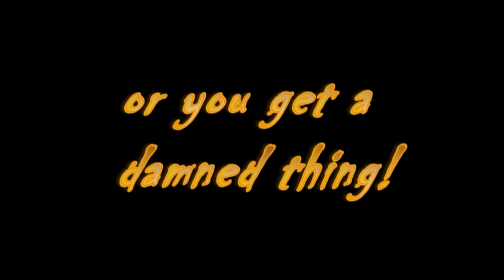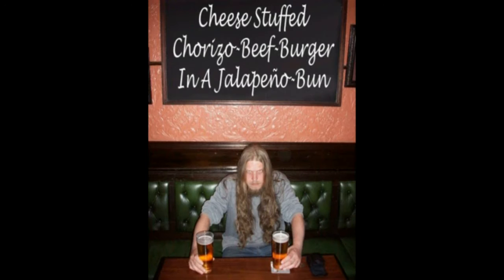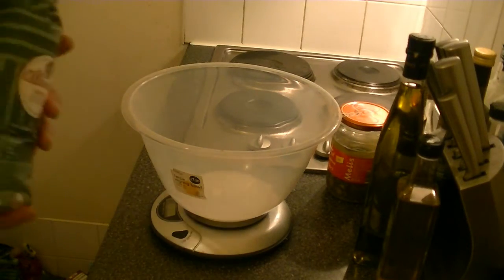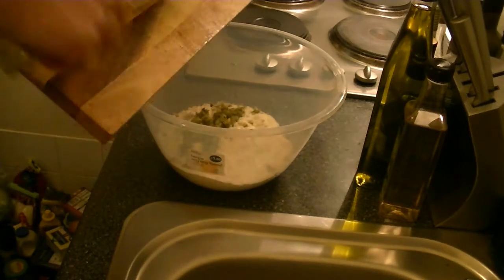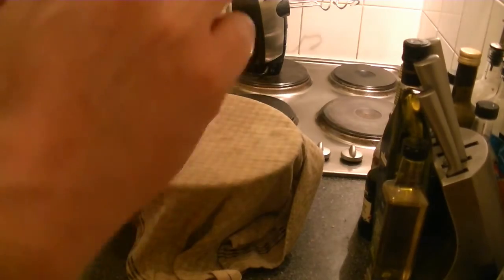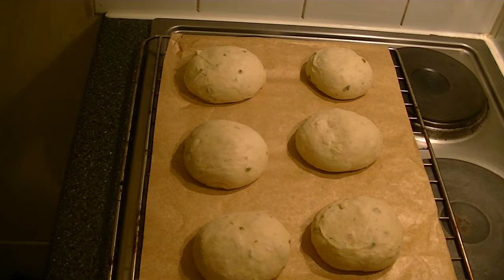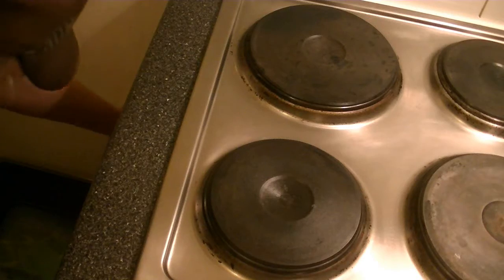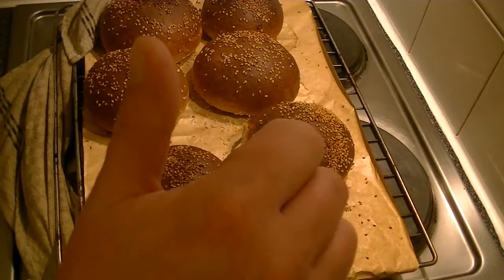Cheese Stuffed Chorizo-Beef-Burger - The Punkrock-Kitchen (even Punks have a good taste)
Ingredients I was using in this video:

For the Hot Sauce-Burger Buns:
500g Strong White Bread Flour
220ml Lukewarm Water
50g Butter
50g Pickled Jalapeño
3 tblsp Whole Milk
1 1/2 tsp Maldon Sea Salt
2 1/2 tblsp Sugar
1 Sachet Dried Yeast
1 Egg
1 tblsp Olive Oil

For the Sauce:
370g Mayonnaise
1 tblsp French's Classic Yellow Mustard
3 tsp Sweet Pickle
2 tsp Caster Sugar
1 tsp Onion Granules
1 tsp Garlic Powder
1 tsp White Wine Vinegar
1 tsp Paprika

For The Patties:
1kg Aberdeen Angus Mince (12% Fat)
400g Pork & Chorizo Sausages
6 Slices Mexicana Original Hot Cheddar With Spicy Bell & Jalapeño Peppers
2 tblsp Olive Oil

Also Needed:
Milk, For Brushing The Buns
Sesame Seeds, To Sprinkle Over The Buns
Gherkins
1 Tomato
Iceberg Lettuce

Method:

Making the buns:
Finely chop the Jalapeños.

Add all ingredients to a large bowl. Using an electric handmixer, knead for 15-20 minutes, until your dough is nice and elastic. Cover the bowl with clingfilm and set aside until the dough has doubled in size (which takes about 1-2 hours).

After the dough has doubled in size, divide into 6 equal pieces, shape into a bun and place on a baking tray lined with baking paper. Cover with a towel and allow to double in size again, about 45 minutes.

Preheat the oven to 200 degrees Celsius and add an oven proof dish with water to the oven.

Brush the buns with milk, sprinkle with sesame seeds and bake the buns for 15-20 minutes. Transfer to a plate and immediately cover with a plastic back, to keep them soft.

To Make The Sauce:
Combine all ingredients to a small ball. Mix well, cover with clingfilm and keep refrigerated until needed.

Making The  Patties:
Remove the casing from the sausages.

Add the minced beef and the sausages to a large bowl and mix until well distributed and combined.

Divide the minced beef into 12 equal pieces and shape to a patty. Each patty should be a little bigger than the buns, as they will shrink during the frying process. Place a slice of the spicy cheese on 6 of the patties. If the cheese-slice is too big for a pattie, just fold in the cheese a bit making sure, you have a small rim. Top wit another pattie, ending up with 6 stuffed patties. Seal the edges. Season each patty with salt and pepper on each side.

Heat up the oil in a frying pan over a medium high heat and fry the patties to your liking, about 3-4 minutes.

After the first side has been fried to your liking, turn them over and fry for another 3-4 minutes.

Remove from the heat, transfer to a plate and allow to rest for 5 minutes.

To assemble the Burger:
Wash your lettuce and tomatoes.
Slice the tomatoes.

Open up your bun, toast the cut sides if you like. Spread the cut-side of each bun with sauce. Top the bottom bun with iceberg salad, a pattie, tomato slices and gherkins. Finish with the top bun. Serve immediately.